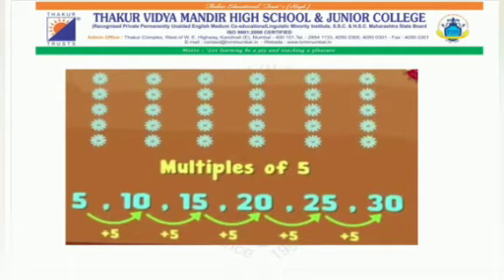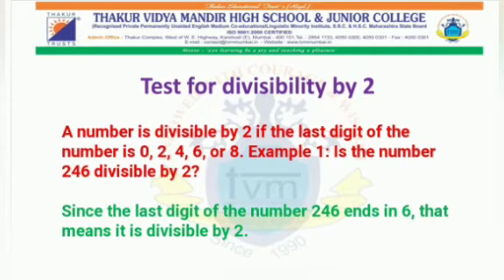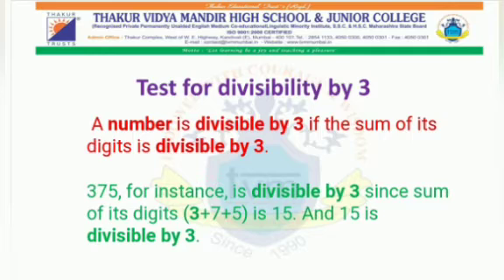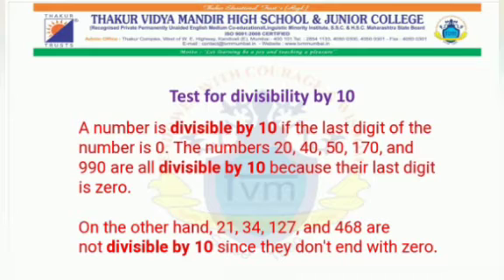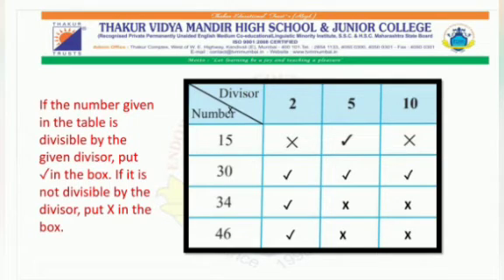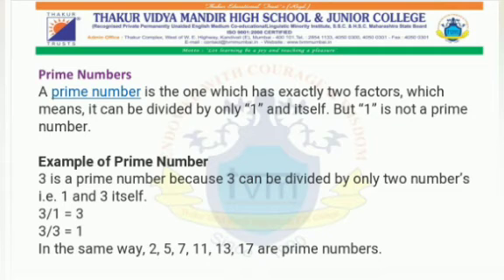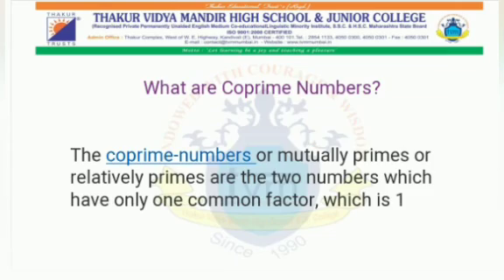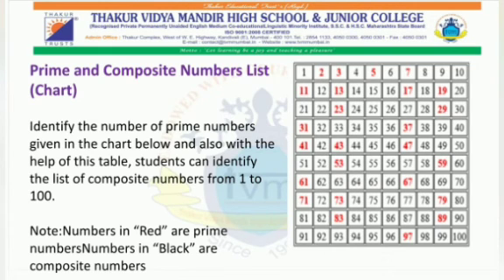STD: 5 Subject :Mathematics Chapter : 8 Multiples and Factors( Part 2) By Ms . Kalpana Soni.